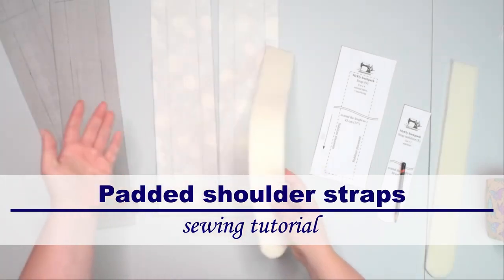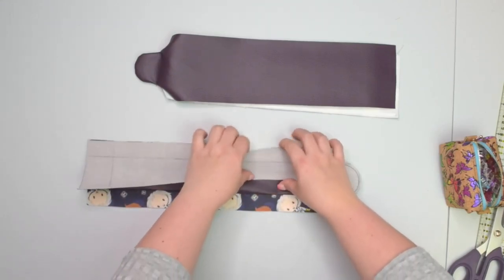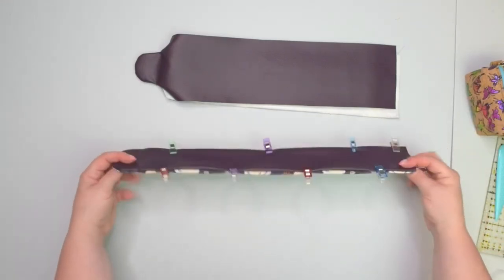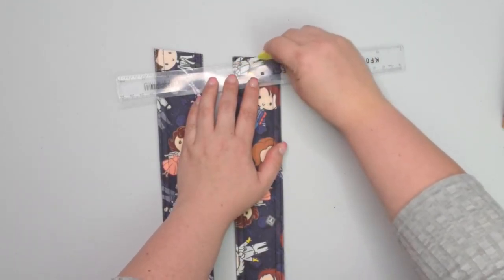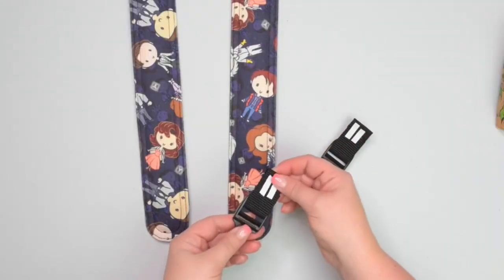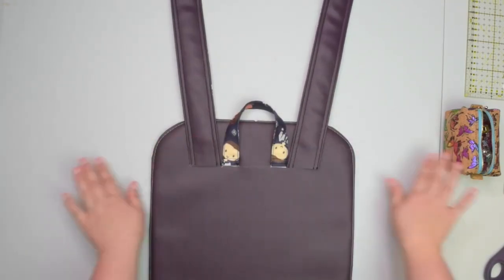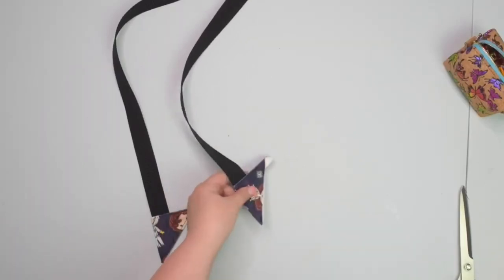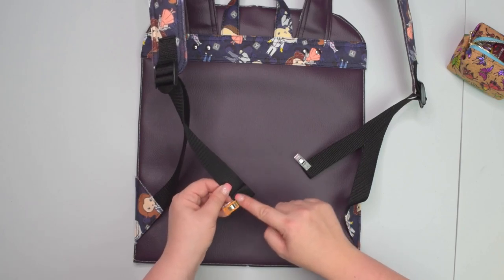How to make custom padded shoulder straps / sewing tutorial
Why settle for uncomfortable straps when you can make them yourself? With this tutorial, you'll be able to create customized padded shoulder straps that are functional and stylish. Get ready to upgrade your backpack or bag game with this essential sewing skill!

Whether you're an experienced seamstress or just starting out, this tutorial is easy to follow and includes all the tips and tricks you'll need to get the job done.

Sew-in foam stabilizer
1” Webbing